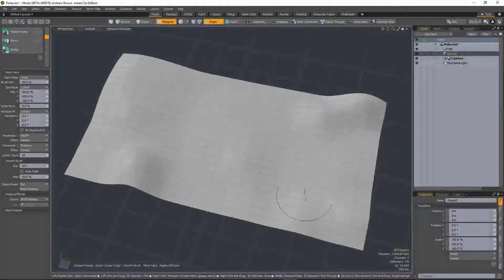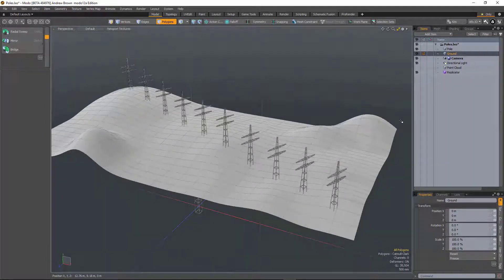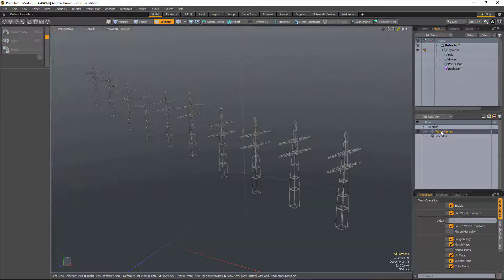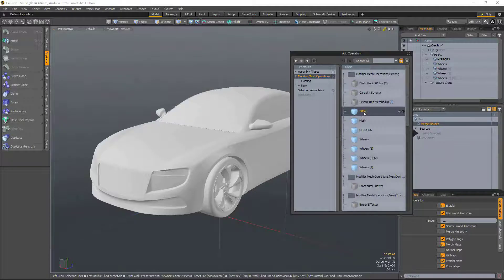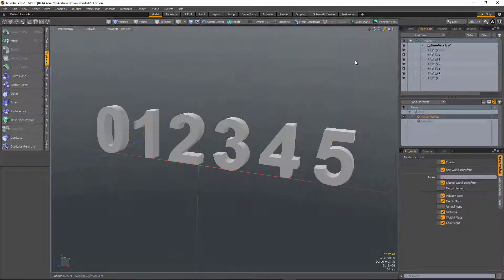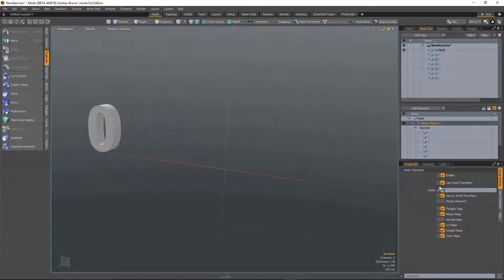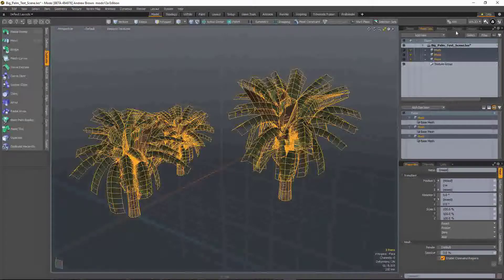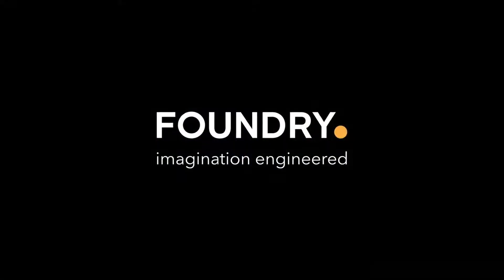MODO 12 Merge Meshes